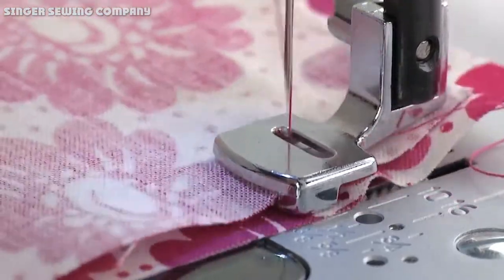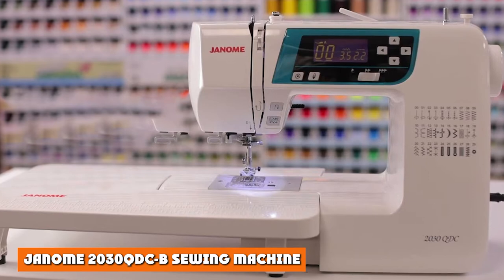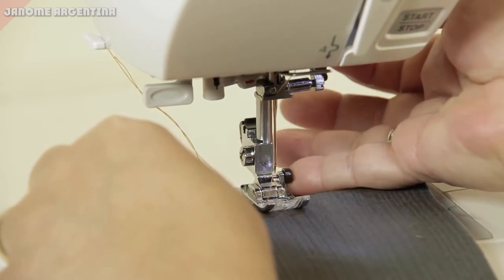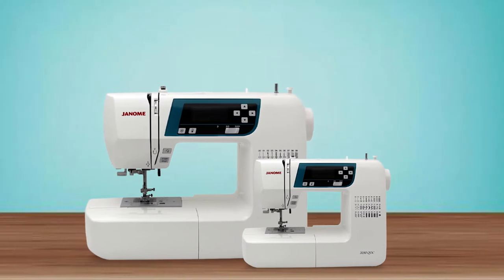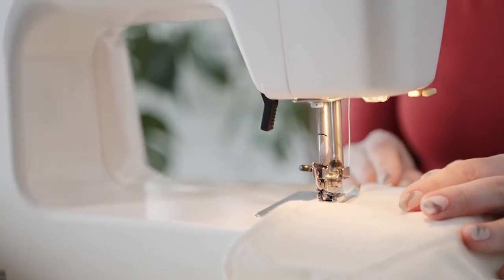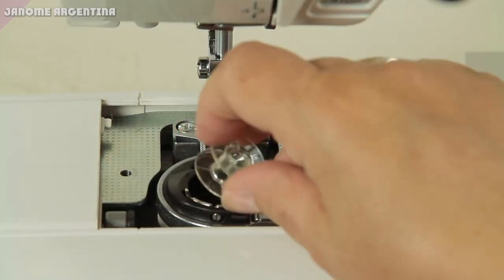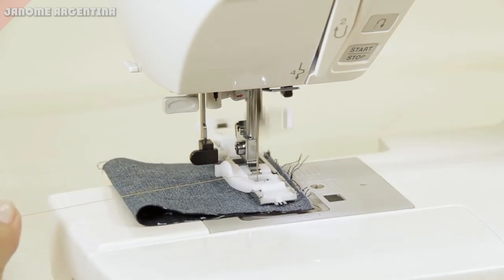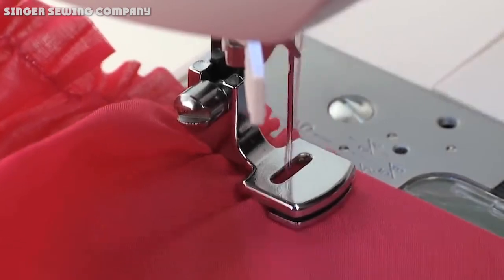Janome 2030QDC B Sewing Machine Review - Is It a Good Machine?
The Janome 2030QDC-B Sewing Machine offers a basic aesthetic. It has a completely white exterior with a teal frame around the LCD display. The needle plate and inner workings are all metal, while the exterior casing is strong plastic. In terms of size, the sewing machine is no bigger than an average microwave.